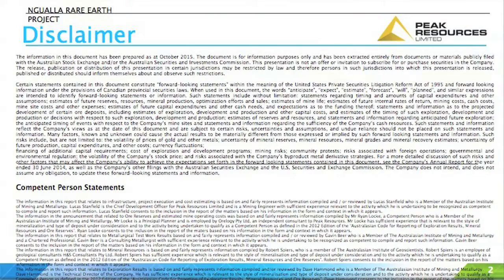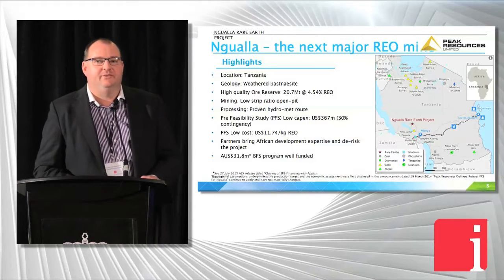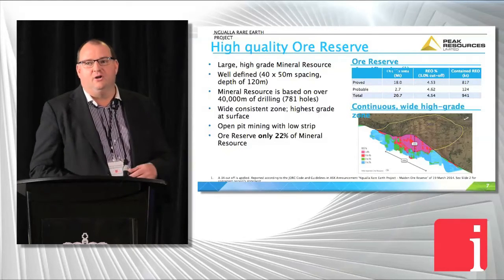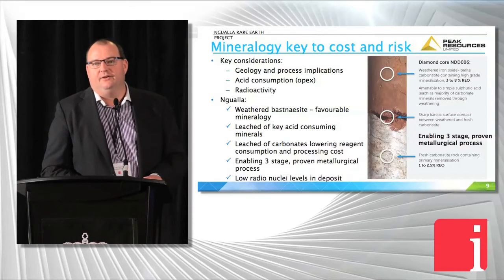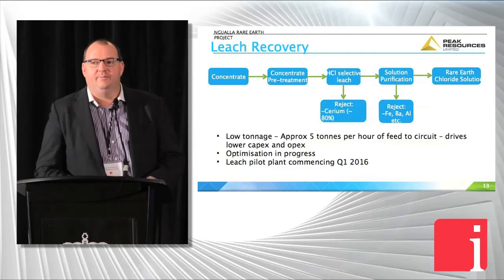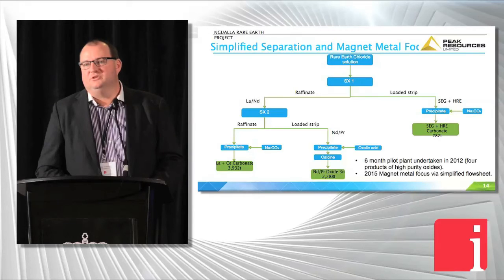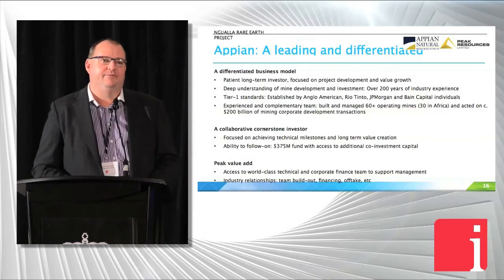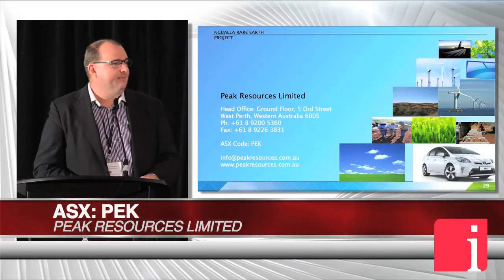Darren Townsend of Peak Resources presents at the Technology Metals Summit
November 29, 2015 -- Watch Darren Townsend, Managing Director for Peak Resources Ltd. (ASX: PEK) present on being one of the highest grade neodymium (Nd) and praseodymium (Pr) development projects during the InvestorIntel Technology Metals Summit on October 14, 2015 in Toronto. In spite of challenging markets, Darren highlights Peak’s recent closing of their bankable feasibility study financing for $29.5M with the Appian Fund and IFC. “Appian and the IFC want to see these plants built” he reiterates as he discusses Peak’s strong strategic partners interest in developing the Ngualla Rare Earth project in Tanzania.